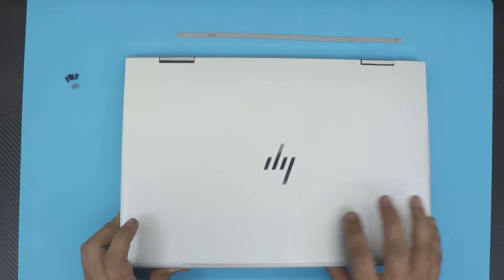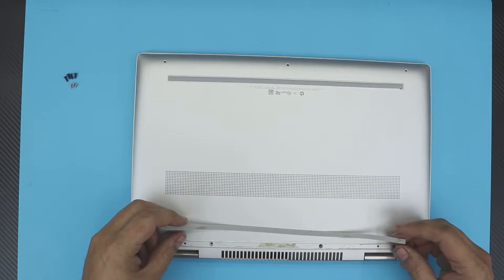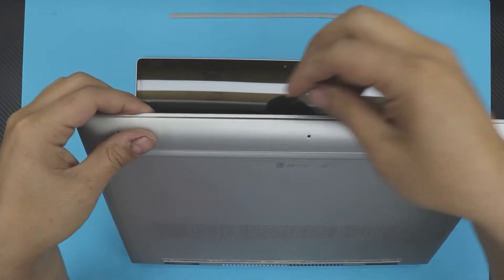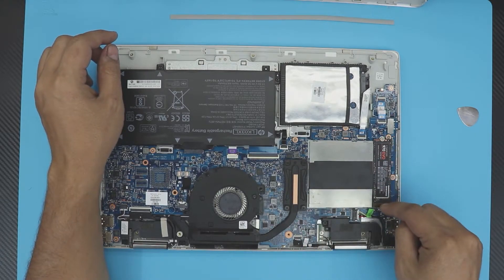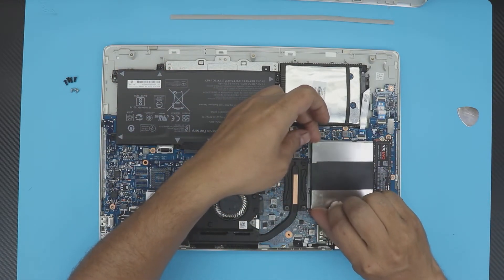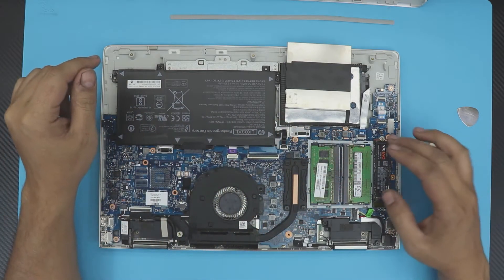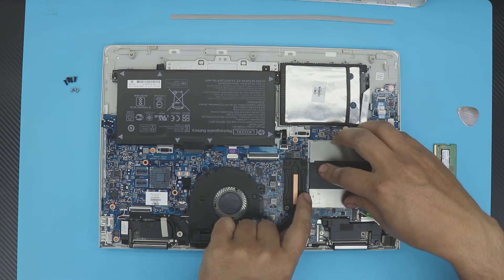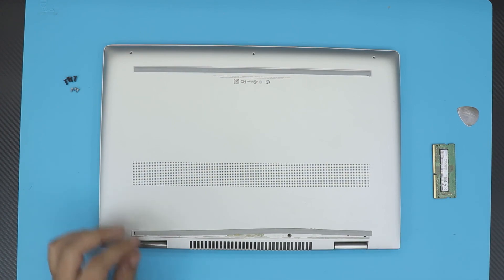Hp Envy X360 15M Ram Upgrade - STEP By STEP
🔵 16GB RAM (2x8GB)
👉 Do it yourself service:
✖ list tools used: